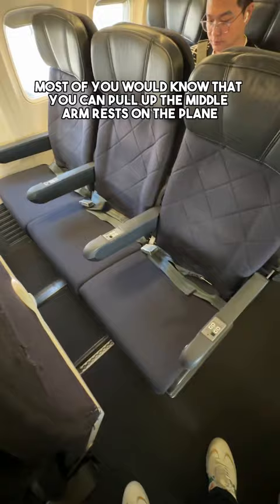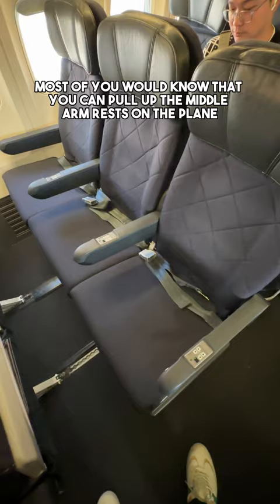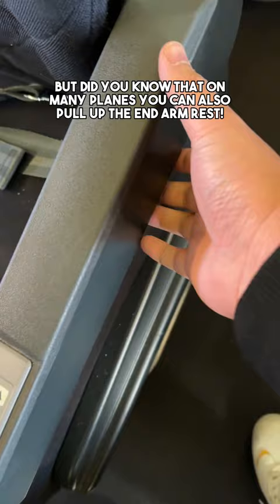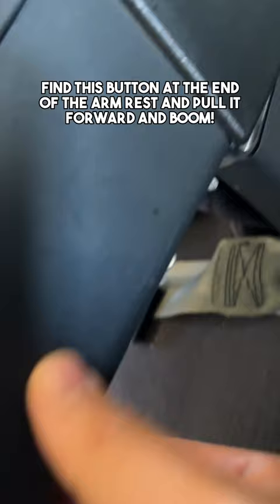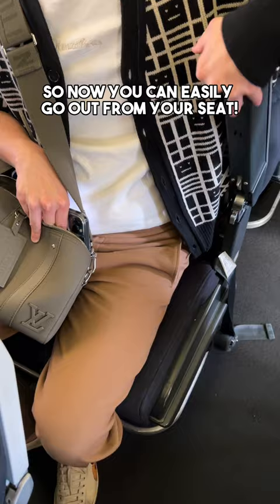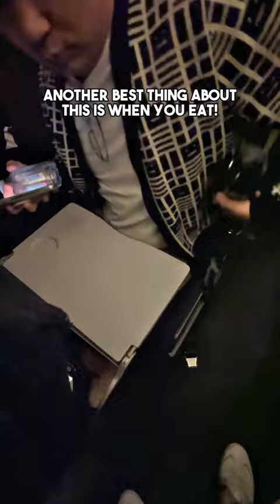In-flight travel tip and hack! Pulling up end armrest on airplane chair!